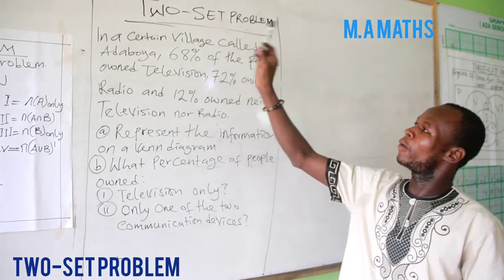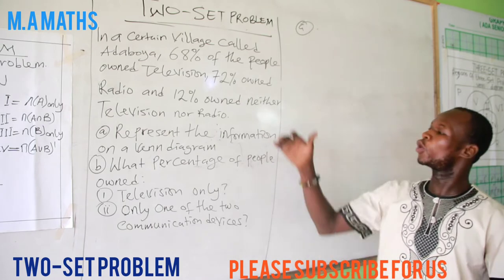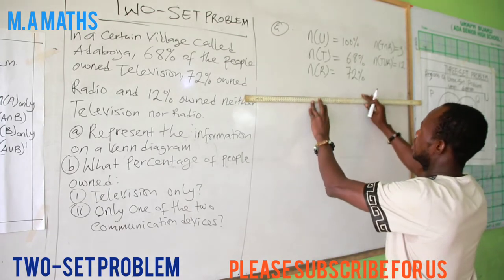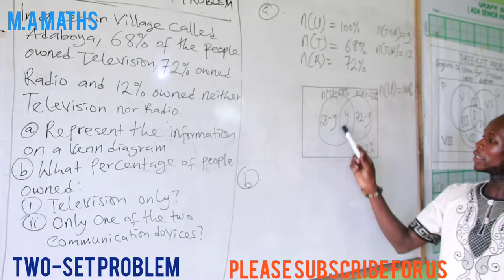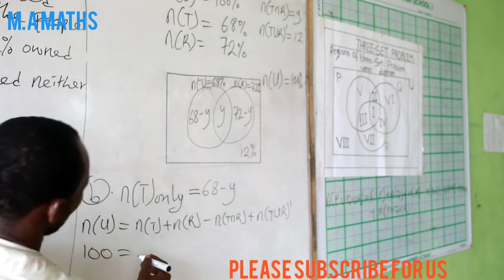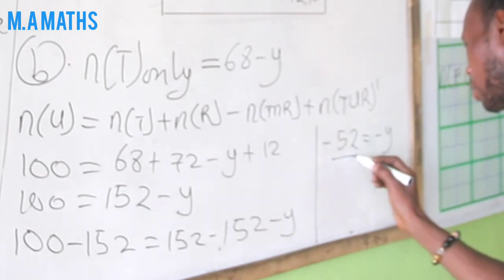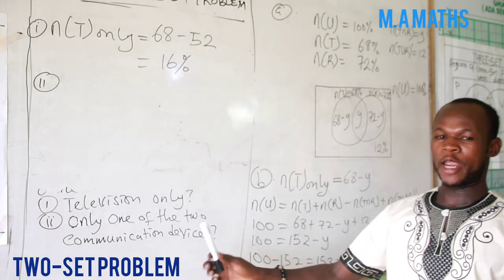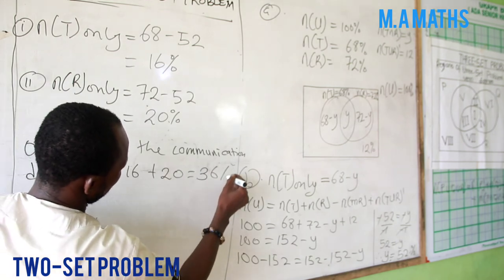TWO-SETS PROBLEM LESSON 2